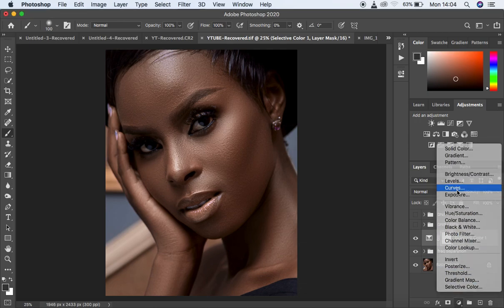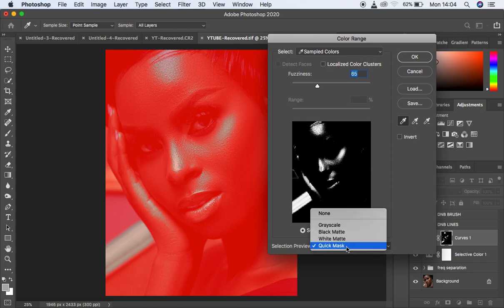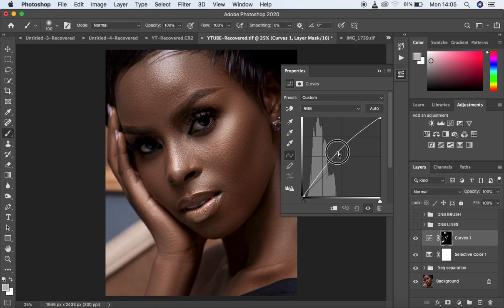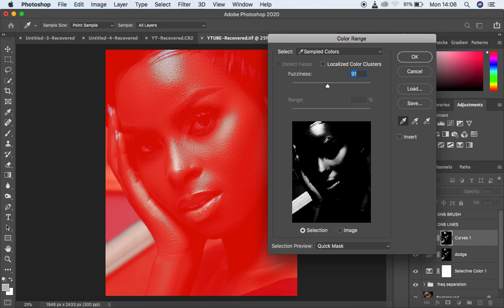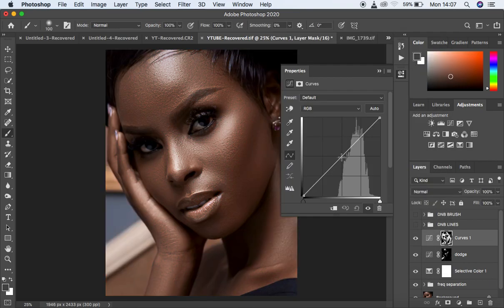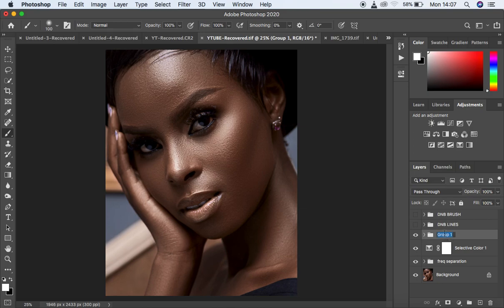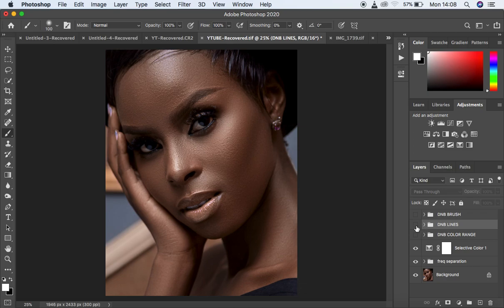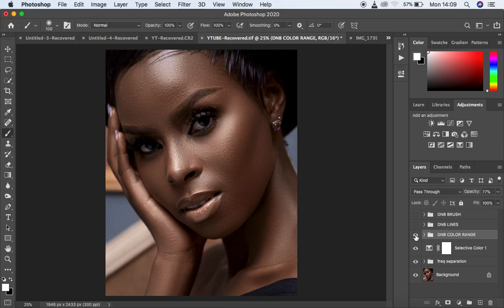How To Dodge and Burn In Photoshop | EP: 3 Using Curves and Color Range | Photoshop Tutorial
In this specific episode, we are going to be learning about how to dodge and burn or bring back shape or dimensions to the image by using the curves adjustment layer and COLOR RANGE in photoshop. This is going to help us paint on the highlights or shadows in the image to bring out that 3 Dimensional look to the portrait.

Later on in the tutorial, we shall do a comparison of the three dodge and burn methods.

Hope you find this technique really helpful.